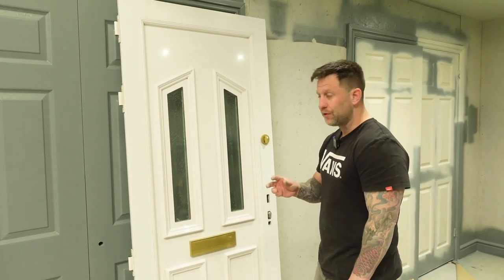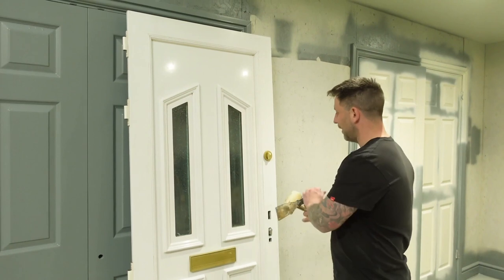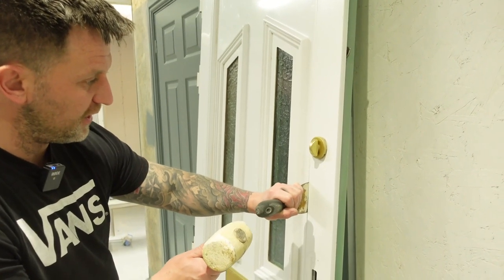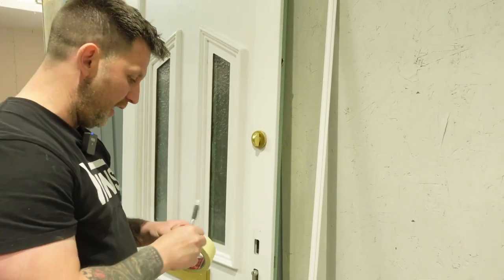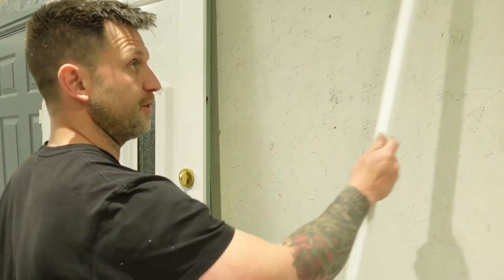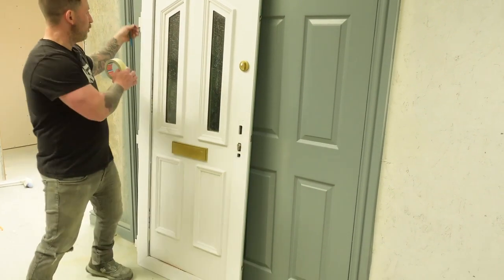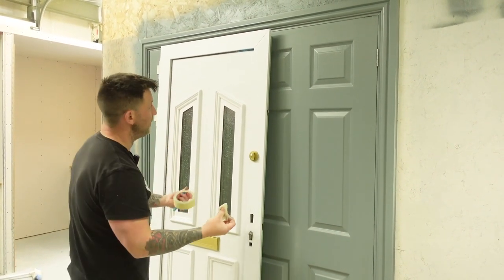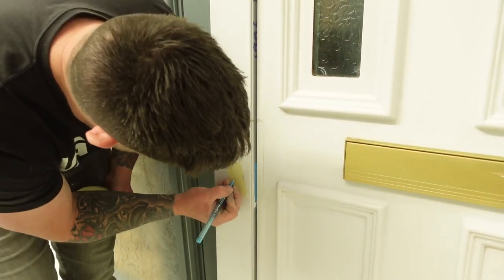How to remove a UPVC door panel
Learn how to remove a UPVC door panel from a UPVC door and why you would do so. This is a section from our full online UPVC spraying course.

Get access to the full online course and learn to spray UPVC windows, doors, fascia and guttering from start to finish